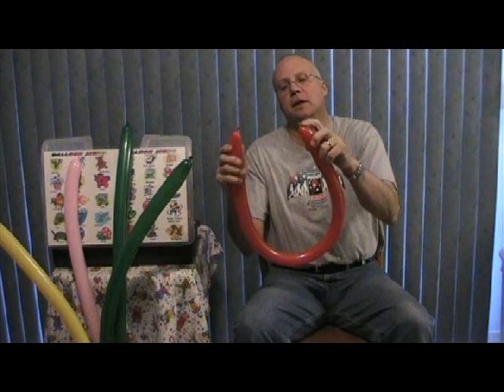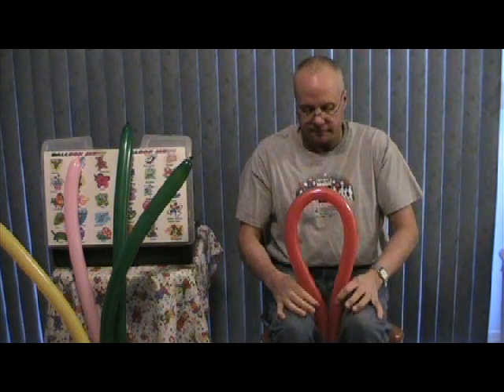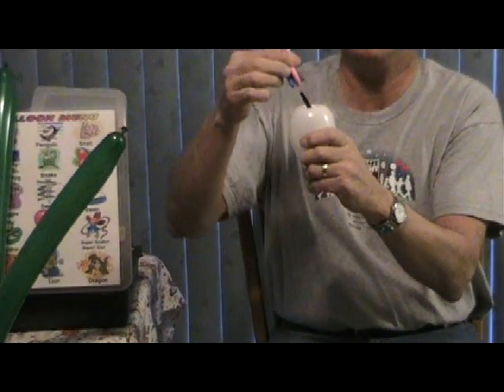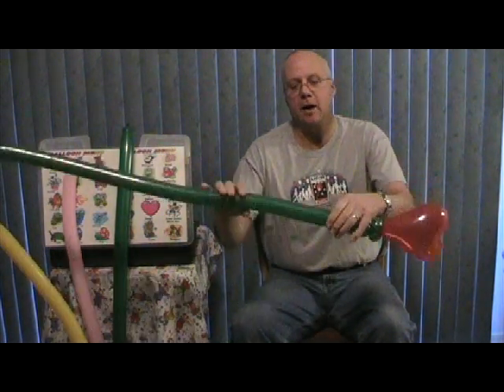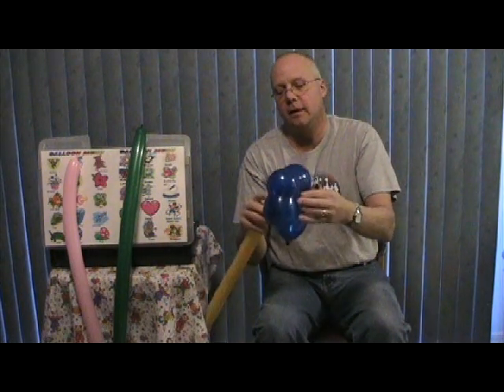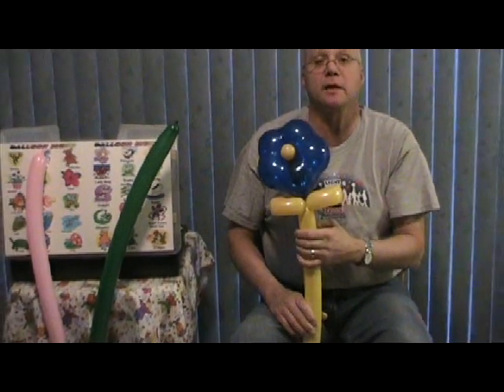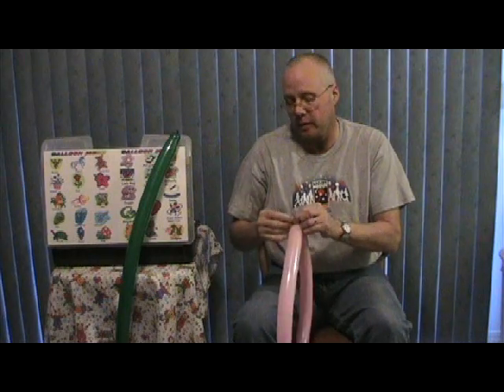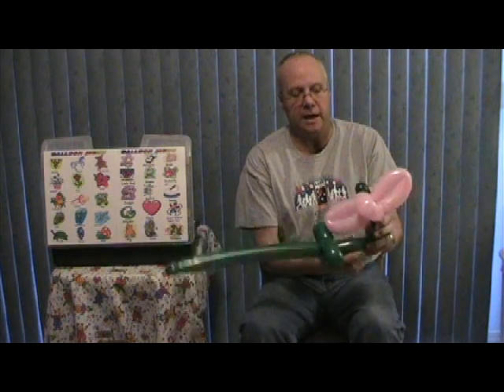Make a Balloon Heart and Flowers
In this video you will learn to make a Balloon Heart and several flowers.